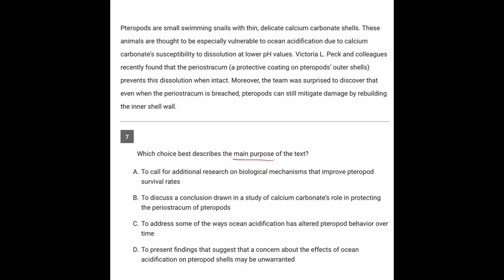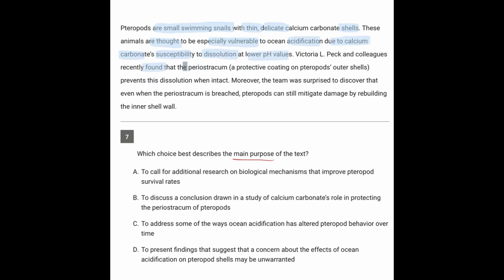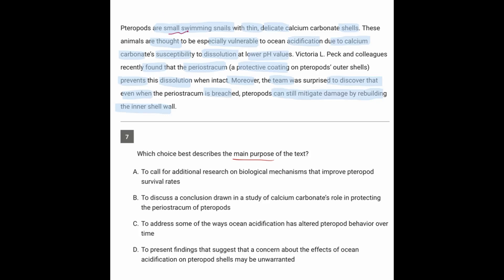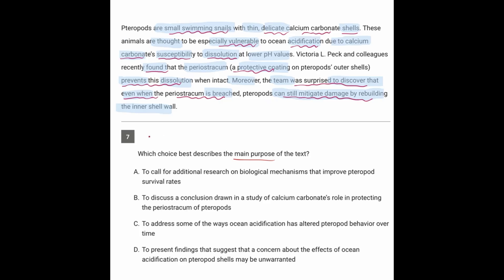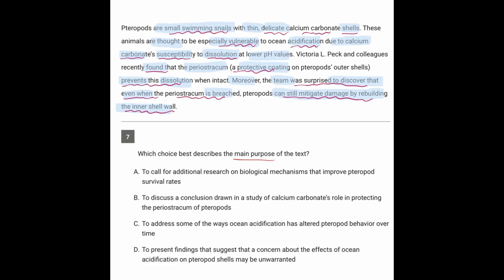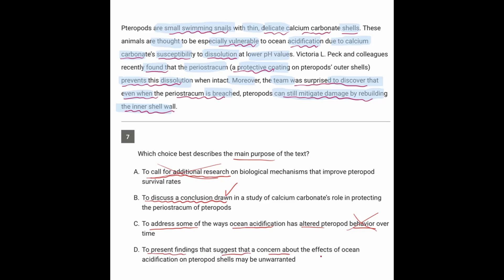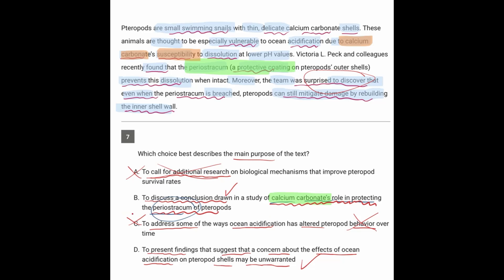Question 7, Reading & Writing Module 1, SAT Bluebook Test 7